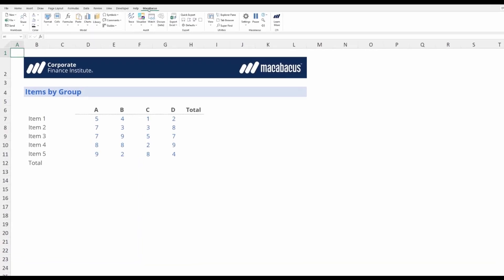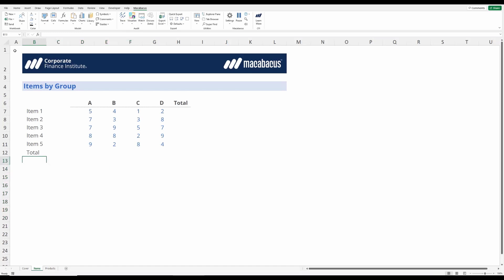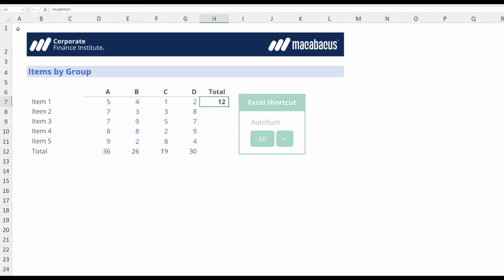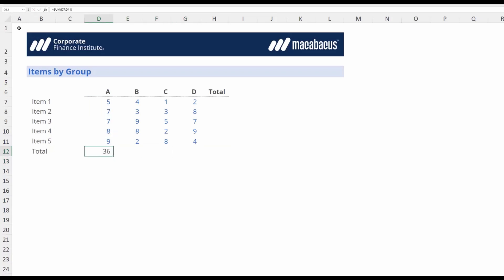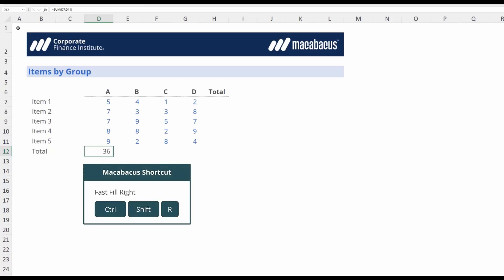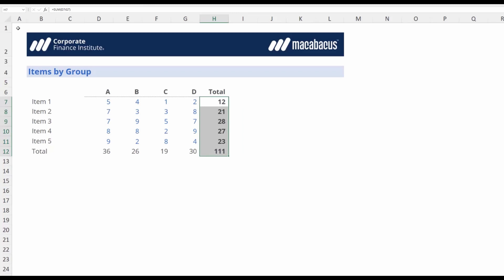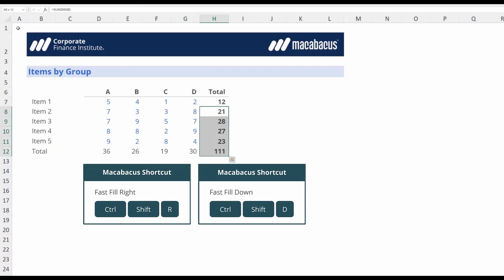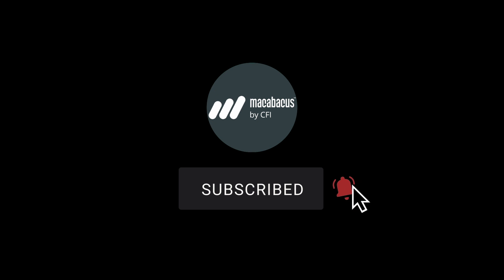Excel | Formulas & Data Fast Fill | Macabacus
The Fast Fill Right/Down tools are similar to Excel's native Fill Right/Down functions, but far more versatile. With Fast Fill, you need not select the range you wish to fill. Macabacus will automatically determine how far right/down to fill, based on the presence of data surrounding the active cell. Fast Fill will also automatically skip empty spacer columns/rows between columns/rows of data. This tool also integrates and builds upon Excel's Fill Series Dates functionality, letting you enter a wide range of date formats, including those natively supported by Excel (e.g., 4Q21, 2022E, etc.), filling the selected range appropriately.